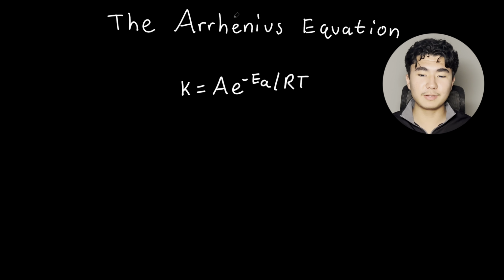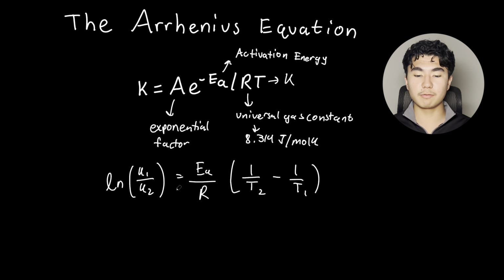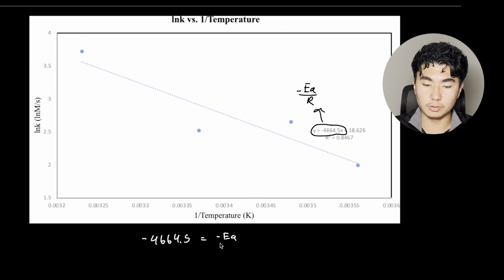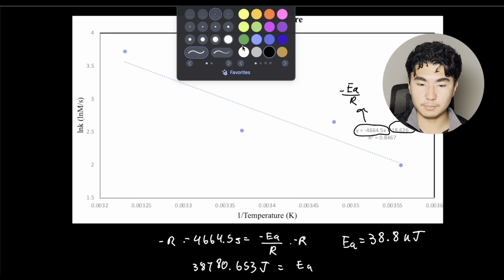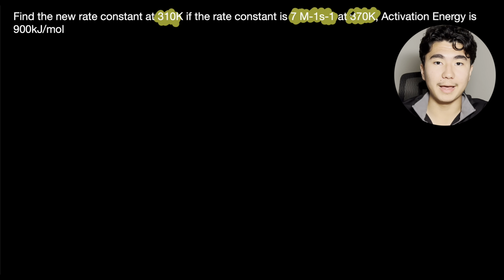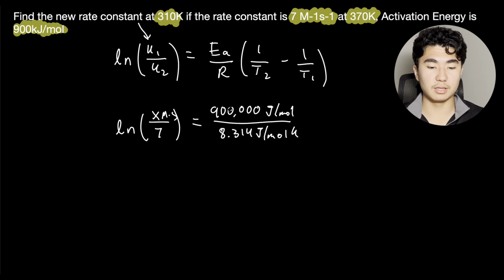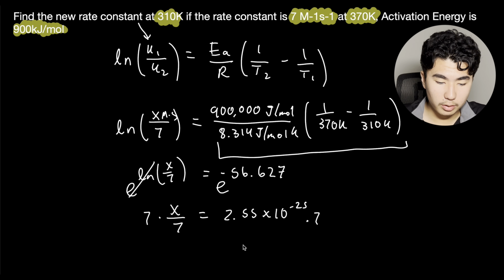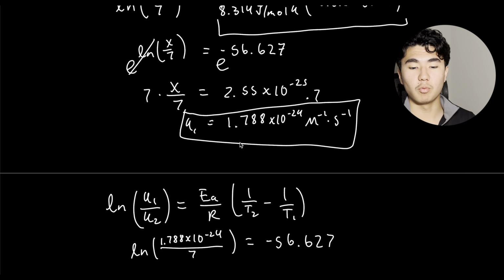The Arrhenius Equation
In this video, we'll be looking into how to use the Arrhenius Equation in various questions.

0:00 What the Arrhenius Equation is
3:20 lnk vs 1/T graph
7:16 Practice problem